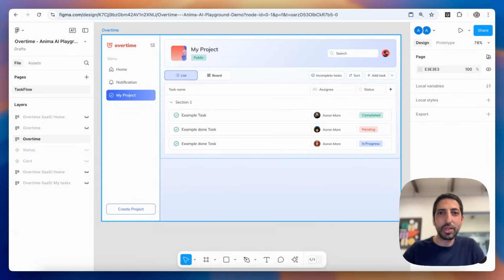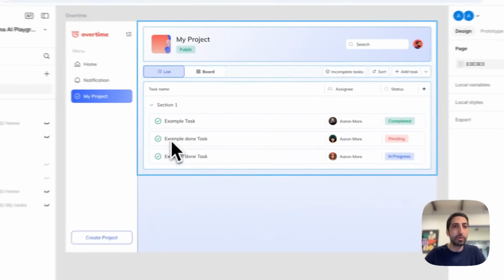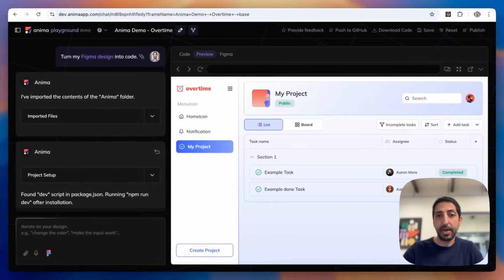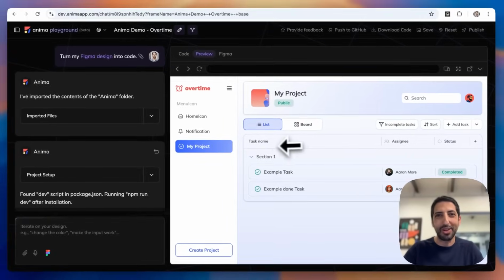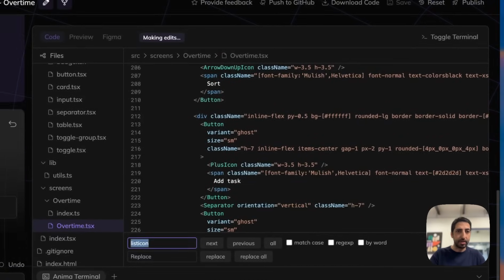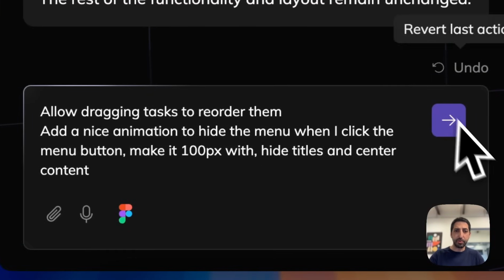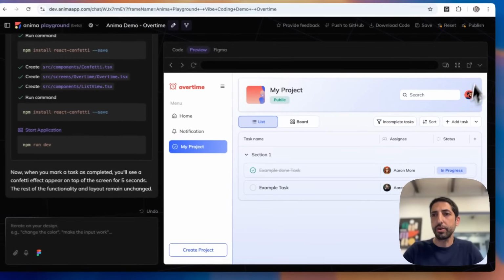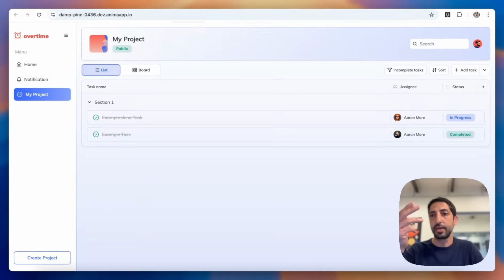Anima Playground: Vibe Coding for Designers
Watch this short demo by Avishay, CEO @ Anima.

00:00 – Intro: Anima's new AI playground - Prompt your Figma designs to life
00:12 – What is "vibecoding "?
00:17 – Step 1 - Starting with a Figma design
00:22 – Step 2 - Double-checking Auto-layout & naming in Figma
00:28 – Step 3 - Importing design into Anima
00:35 – Step 4 - Design turns into functional code
Menu items & input fields work out of the box!
Responsiveness via auto-layout
01:12 – Step 5 - Prompting to add functions, and make the app work!
Task completion & confetti effect, Collapsing tasks, Adding micro-interactions, Reordering tasks
02:00 – Step 6 - Testing the interactions
02:06 – Step 7 - Publishing your project and sharing the live link
02:16 – Collecting feedback & ideas
02:28 – Why this is awesome for designers
02:34 – Try it yourself on